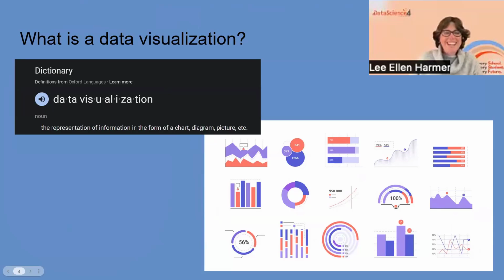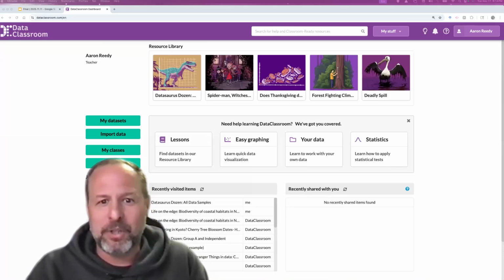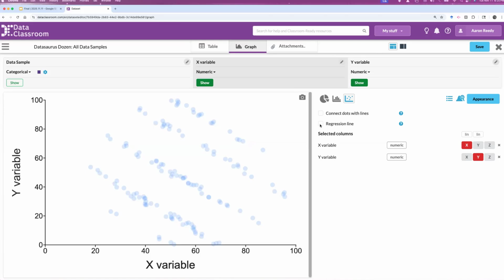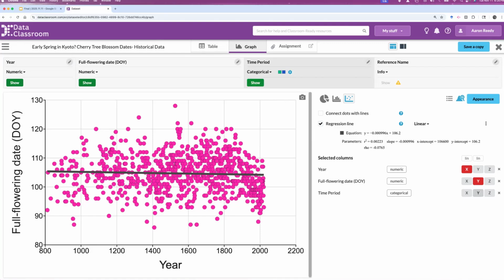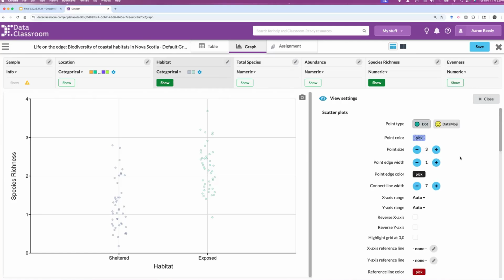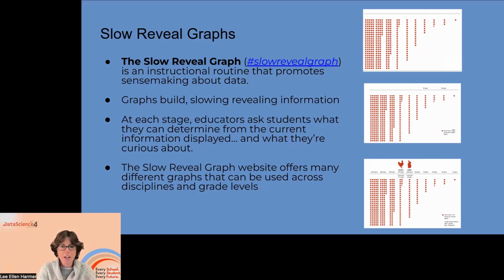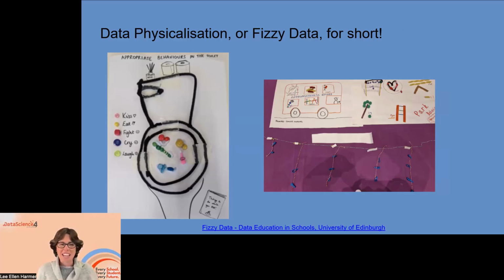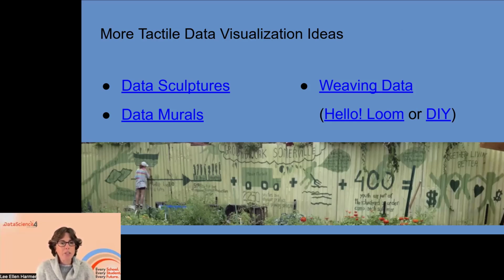DS4E & OPI - Big Sky Standards, Real World Data: Session #4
The folks from Data Science 4 Everyone host their fourth session of the Big Sky Standards, Real World Data webinar series in partnership with the Montana Office of Public Instruction to show educators powerful tools to help their students visualize data.